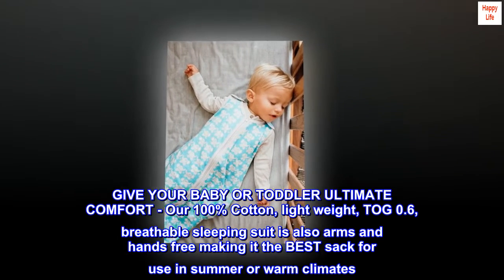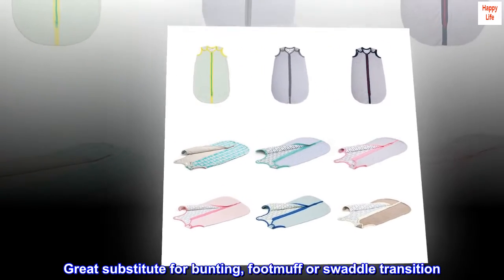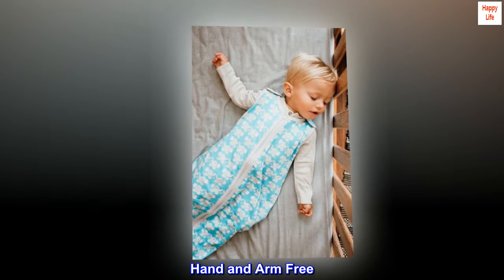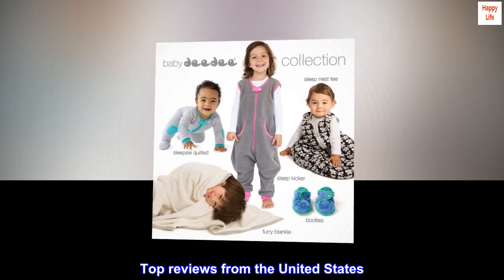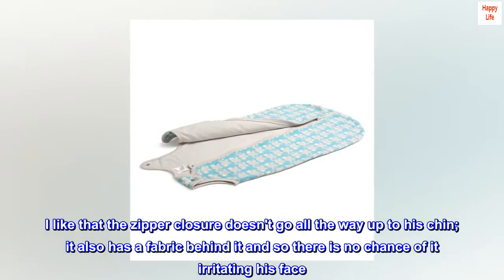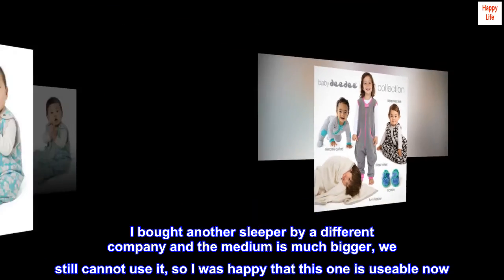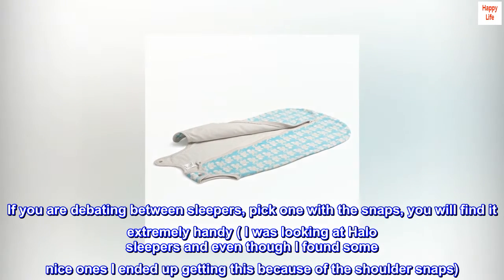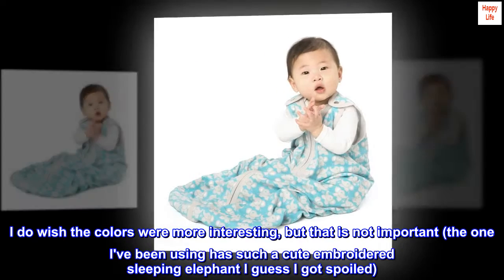baby deedee 100% Cotton Sleeping Sack, Baby Sleeping Bag Wearable Blanket, Sleep Nest Lite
Imported
GIVE YOUR BABY OR TODDLER ULTIMATE COMFORT - Our 100% Cotton, light weight, TOG 0.6, breathable sleeping suit is also arms and hands free making it the BEST sack for use in summer or warm climates
THE ORIGINAL SLEEPNEST BRAND BABY SLEEPING SACK - Soft & Cozy fabric, and a comforting cocoon shape, means a peaceful night for the whole family. Great substitute for bunting, footmuff or swaddle transition
EASY ON AND OFF and EASY CLEAN - Removable shoulder straps and a high quality reverse zipper makes placing a sleeping or standing baby in the sleep nest a cinch. Machine Washable and can be tumble dried on low heat
SAFE WEARABLE BLANKET - Ideal alternative to a loose blanket, the perfect transitional swaddles puts safety first. Hand and Arm Free. Perfect for air-conditioned homes. Recommended room temperature is 70-80 degrees
Universal sizes with lots of variations in size and color, find the perfect sleep nest for boys, girls, newborns, all ages 6, 9, 12, 18, 24, 36 months, We have a sleep nest for you

Fits well and light weight - snaps a must have
So far we like it. It is a nice soft light sweatshirt type of material. It is exactly what I was looking for; we wanted a light one for the warm nights (it will not be enough for cooler nights, it really is quite light, but not like a sheet - it has some substance to it). I like that the zipper closure doesn't go all the way up to his chin; it also has a fabric behind it and so there is no chance of it irritating his face. It is easy enough to work with during the night, I can do it more or less in the dark. I bought the medium and find it does fit my 6 month old (it is a little big, which I would expect, but it is not huge - so we can use it now). I bought another sleeper by a different company and the medium is much bigger, we still cannot use it, so I was happy that this one is useable now. It doesn't bunch up around his face, the fit is pretty nice. I love the snaps on the shoulders, a really nice feature when you want to take your baby in and out of the sleeper. If you are debating between sleepers, pick one with the snaps, you will find it extremely handy ( I was looking at Halo sleepers and even though I found some nice ones I ended up getting this because of the shoulder snaps). These snaps are good too, they are not flimsy at all or cheap, I cannot see how it would be undone on its own. I have a sleeping bag that we are using now that has snaps and I love it.
Overall, a good sleeping bag. I do wish the colors were more interesting, but that is not important (the one I've been using has such a cute embroidered sleeping elephant I guess I got spoiled)